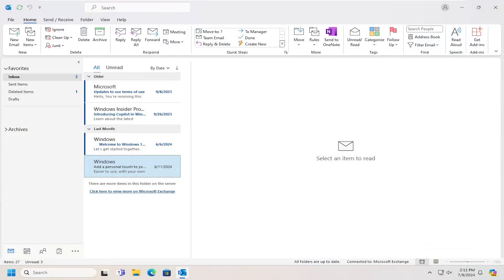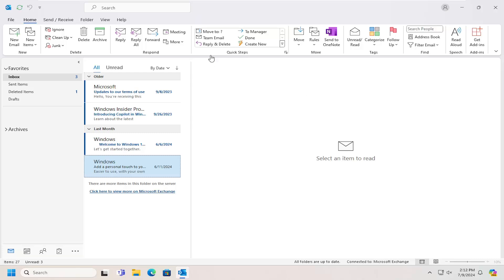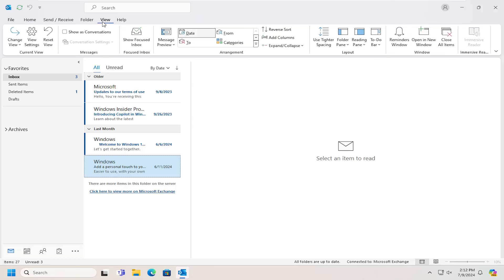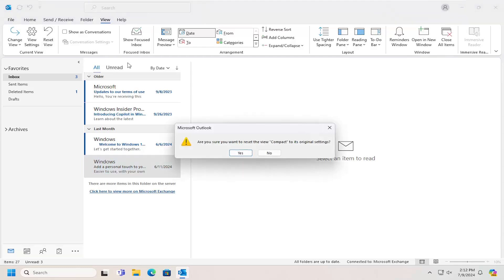Sender Name Not Showing in Outlook [Solution]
Some of our viewers have an issue where when they perform a search the sender's display name is not shown - this is happening only on the inbox.

Issues addressed in this tutorial:
sender name not showing in outlook
why is the sender name not showing in outlook